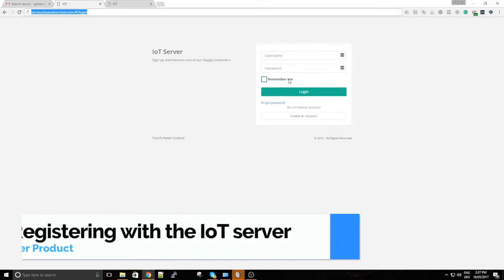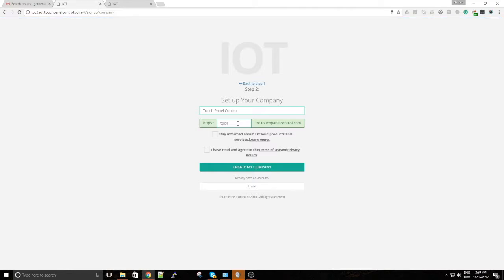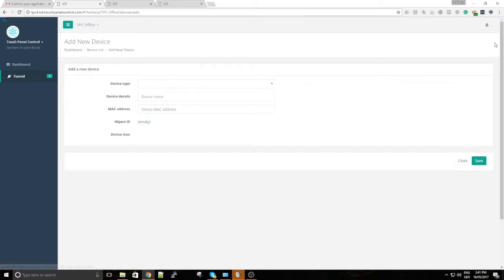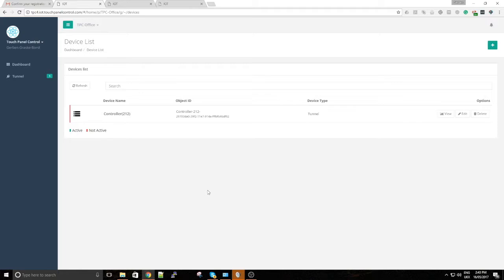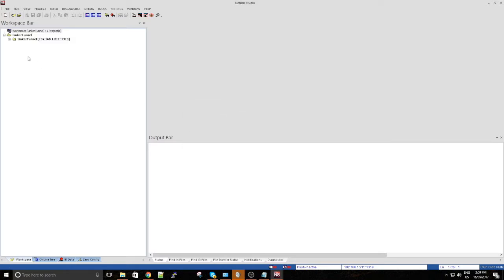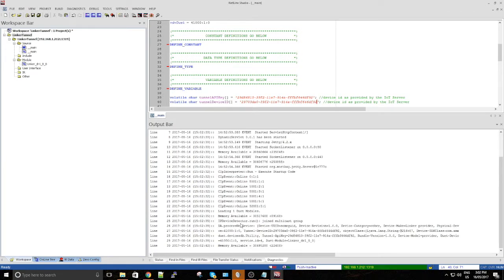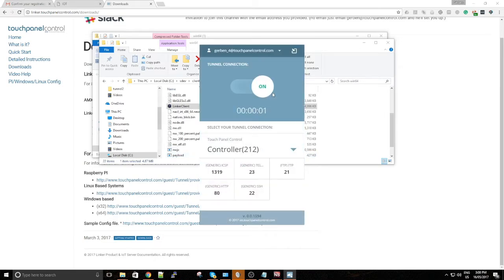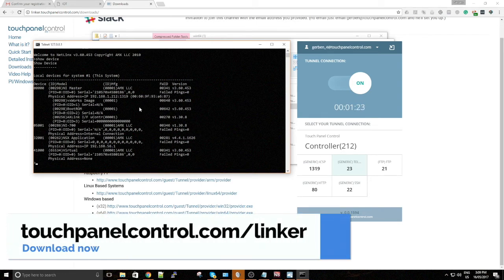Linker - How to install and run the Linker Product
In ths video we explain how to register and connect linker product and show an example of how the linker product can connect from you local PC to a controller in a remote location.